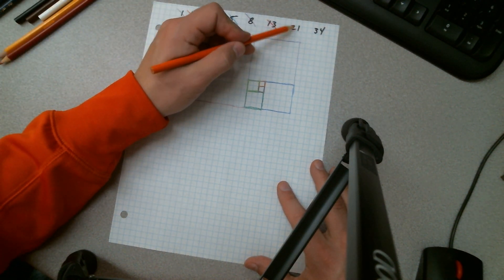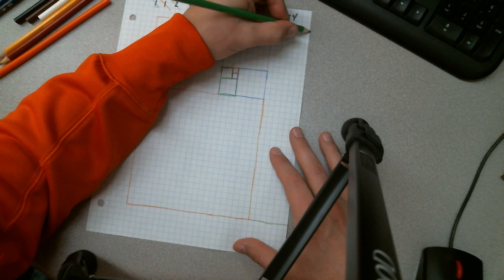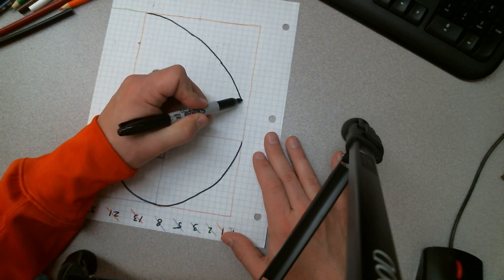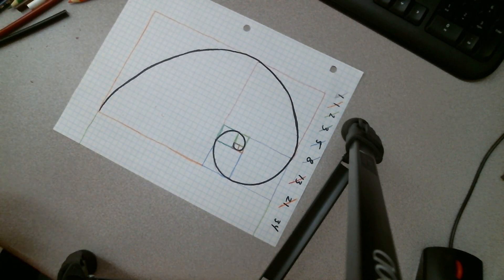Fibonacci Project: Part 1 - The Spiral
Learn how to create the Fibonacci Spiral on graph paper.